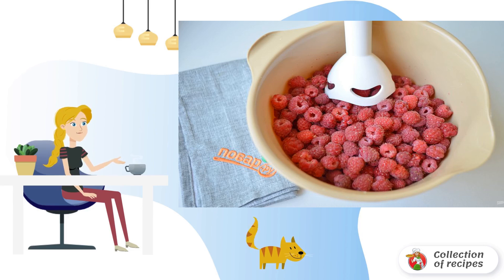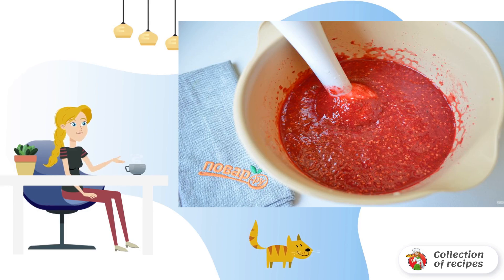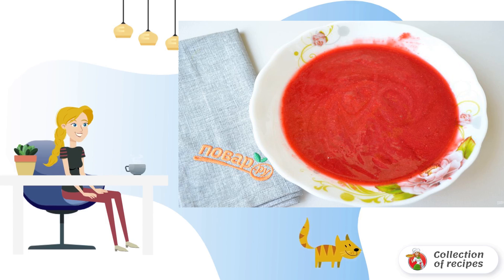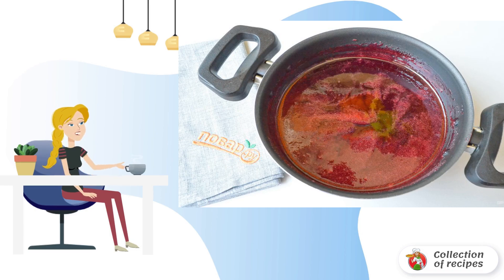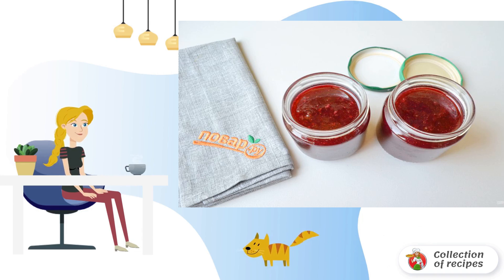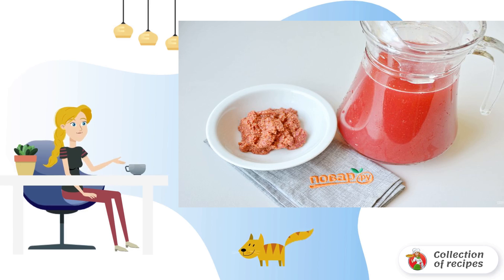Raspberry jam without seeds. How to cook a recipe at home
If you decide to make delicious sweet preparations for the winter, then use this recipe and learn how to make raspberry jam without seeds, which will keep a whole storehouse of vitamins.

Ingredients:
Raspberry - 750 Gram,

Recipe for cooking at home, Video recipes, Step-by-step photo recipe, Recipe how to make, Home step-by-step photo recipes, Home recipe, Very recipe with photos, Recipes are fast and delicious with photos, Very tasty recipes with photos,